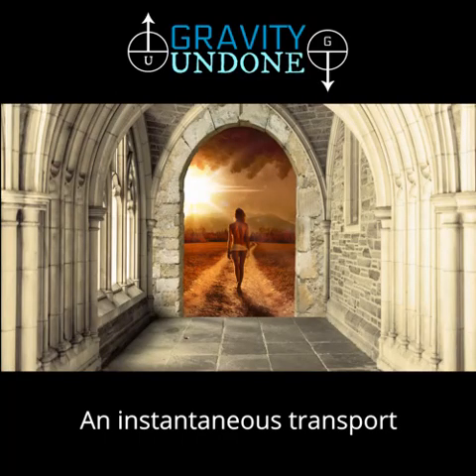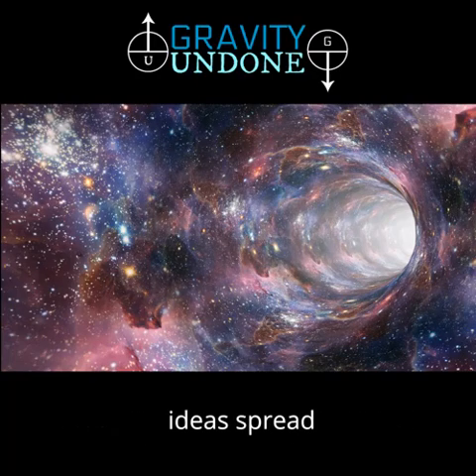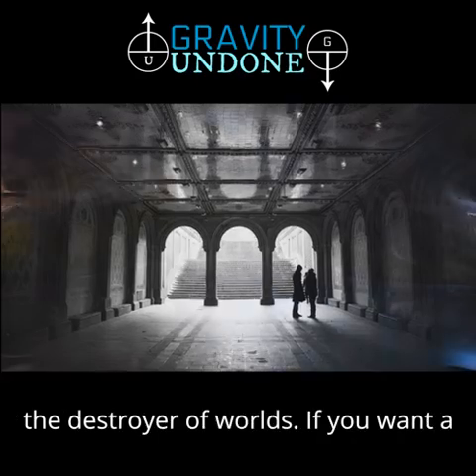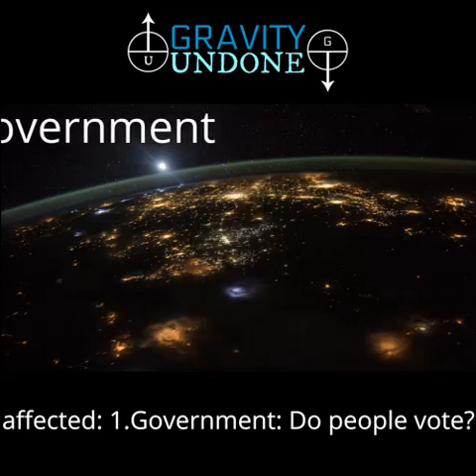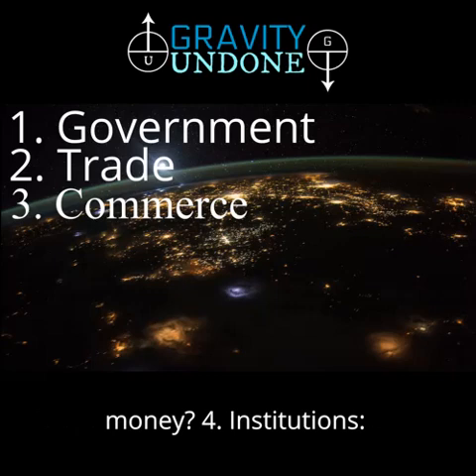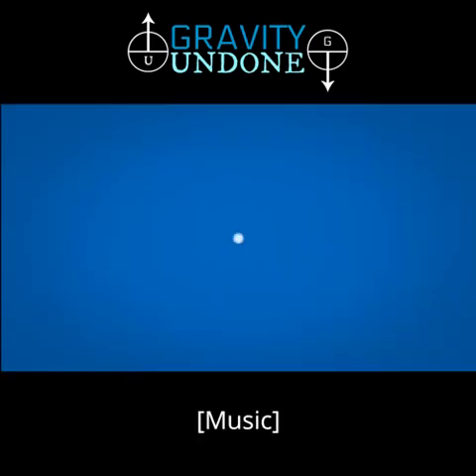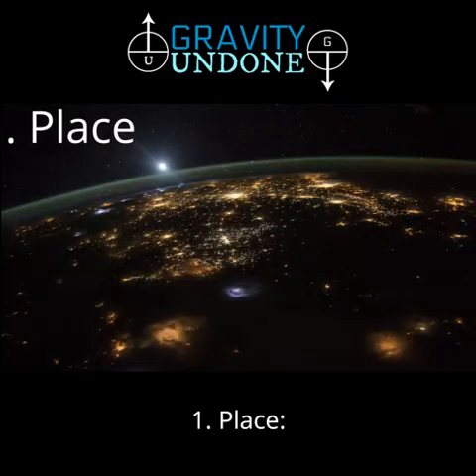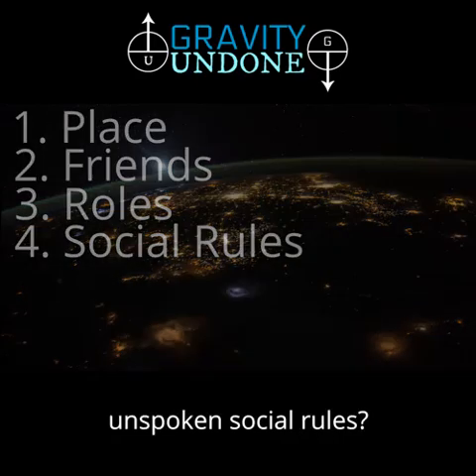The Gravity Undone 5 Step Framework Step 2: Answer The Big Three Questions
The Gravity Undone 5 step framework is a powerful tool for science fiction authors.  It doesn't matter if you are writing a podcast, screenplay, short story or novel.  This framework will allow you to create engaging science fiction.  Step 2 is answer the big three questions